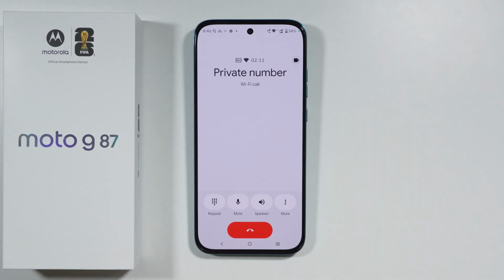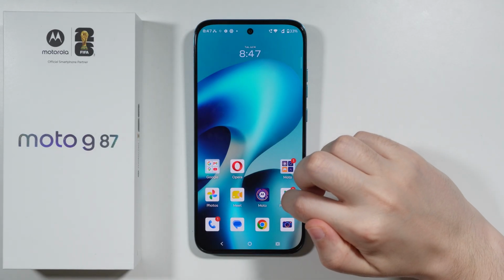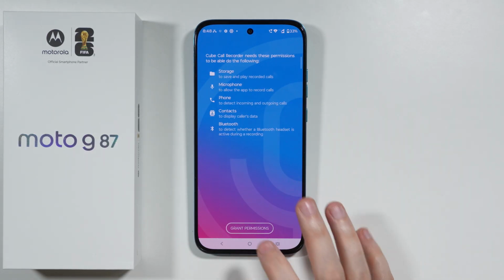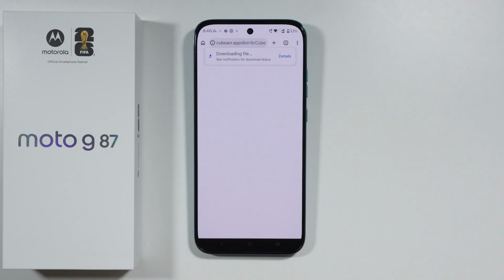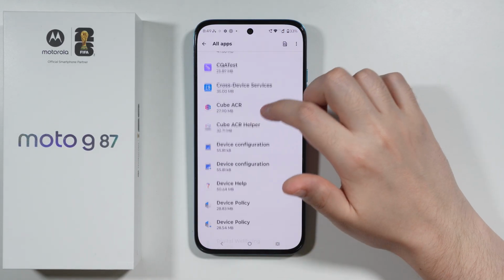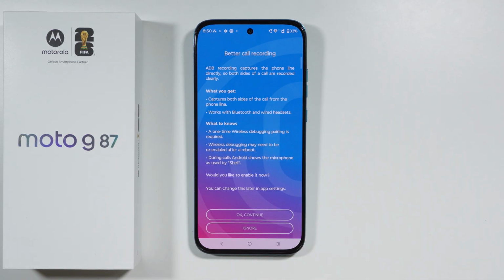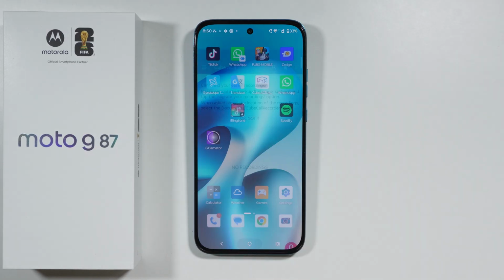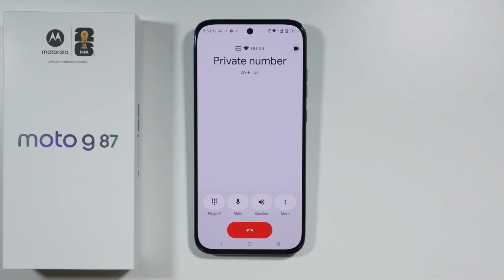Motorola Moto G87: How to Record Phone Calls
In this video, I'll show you how to record phone calls on the Motorola Moto G87 effortlessly. This feature can be incredibly useful for keeping track of important conversations or notes. Follow these simple steps to enable call recording and ensure you never miss a detail during your calls.